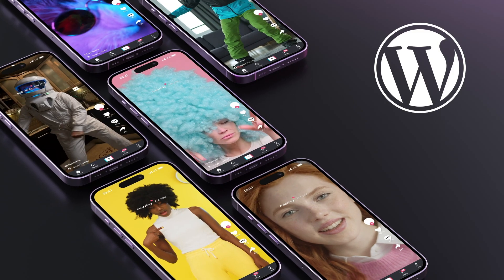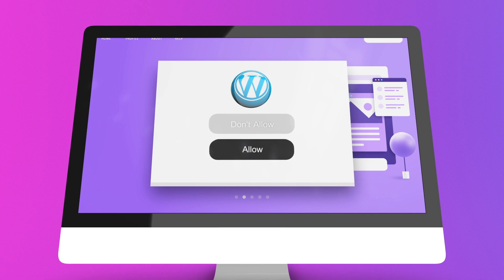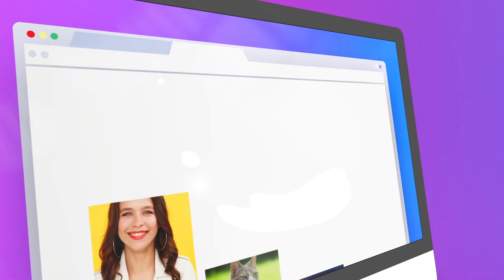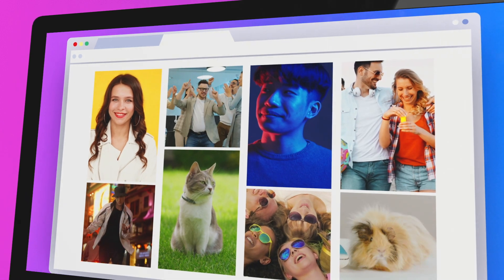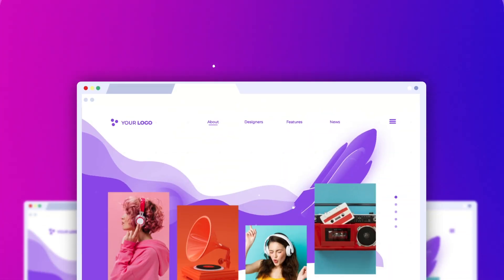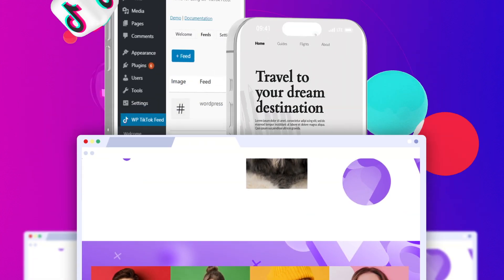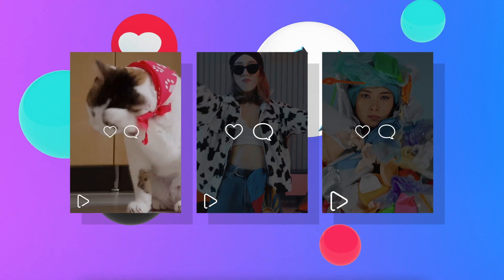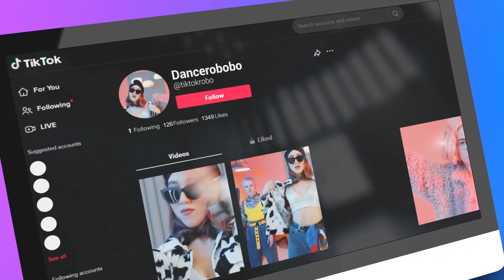TikTok Feed - The Best WordPress TikTok Plugin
TikTok Feed WordPress Plugin – Embed Your TikTok Videos & Grow Followers FAST

Put TikTok’s viral energy right on your WordPress site and turn visitors into followers. TikTok Feed by QuadLayers pulls your latest clips into any page, post, or sidebar—no coding, no API headaches, 100 % responsive.

🌟 Why TikTok Feed is a must‑have
Real‑time auto‑sync – your newest TikToks appear instantly, boosting freshness & SEO.

Plug‑and‑play setup – install, connect, choose a layout (grid, masonry, carousel) and you’re live in under 2 minutes.

Lightning‑fast caching – smart cache keeps site speed high and Core Web Vitals green.

Fully customizable – adjust columns, video spacing, background, “Follow on TikTok” button, and more.

Multiple accounts & feeds – showcase branded and user‑generated content side‑by‑side.

Mobile‑first design – videos scale perfectly on every device and theme.

🚀 SEO & growth benefits
Dwell‑time boost – embedded short‑form video keeps visitors on‑page longer.

Fresh, indexable content – each new TikTok adds topical relevance Google loves.

Social proof – visible follower counts and engagement metrics increase credibility & conversions.

Cross‑channel funnel – one click lets site readers follow you on TikTok, accelerating organic growth.

Activate & connect your TikTok handle

Drop the [tiktok-feed] shortcode or Gutenberg block where you want the feed to appear

Customize, save, and watch your follower count climb!